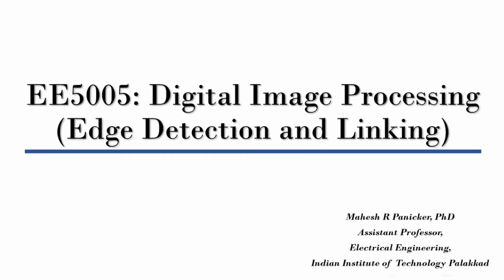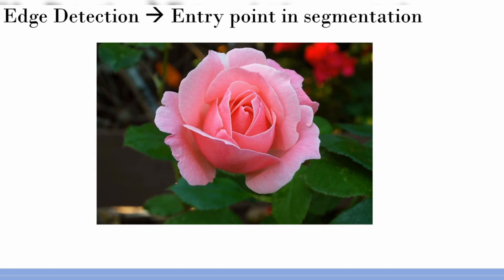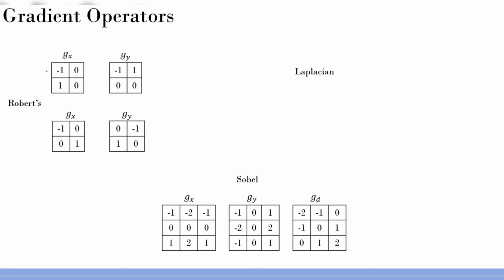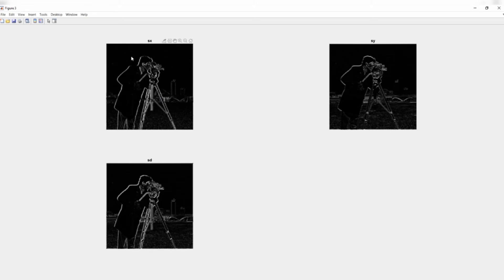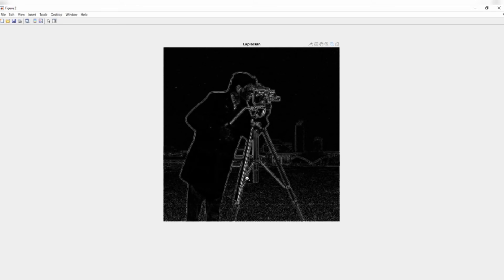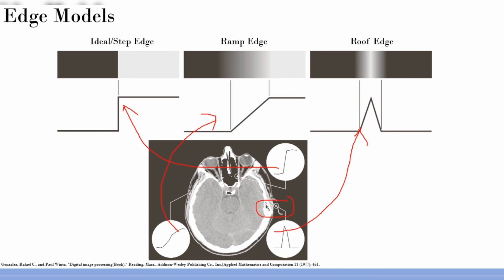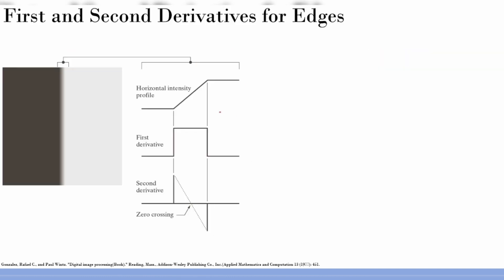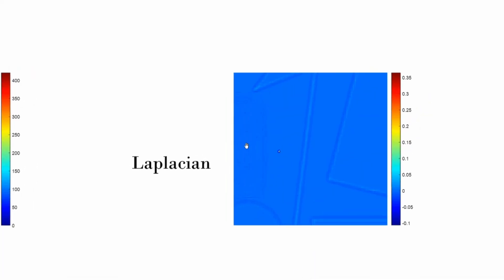Basics of Edge Detection In Images